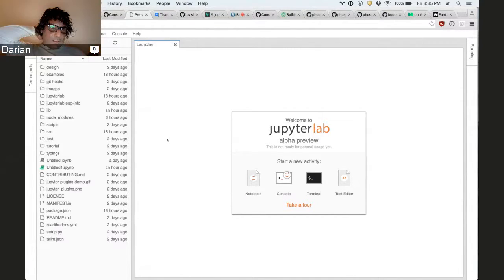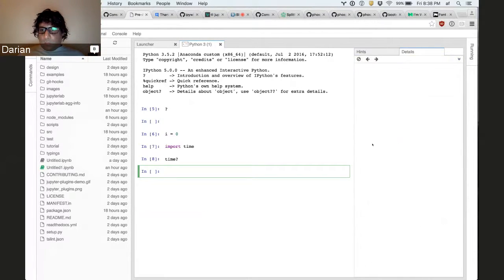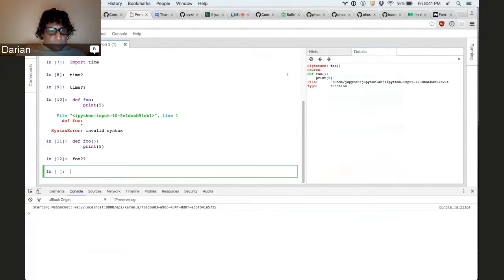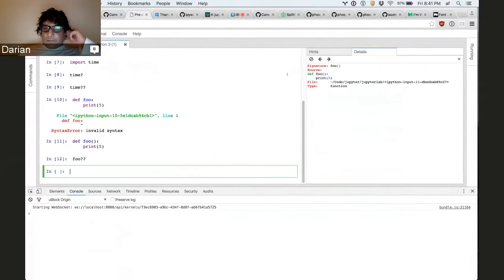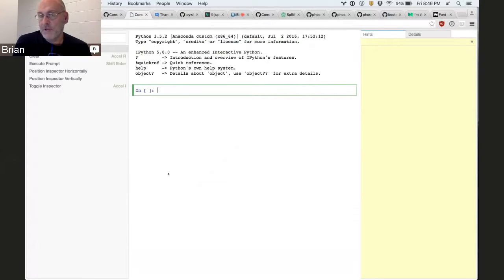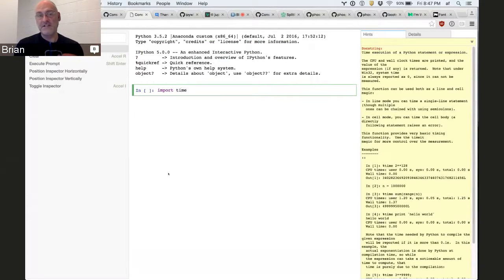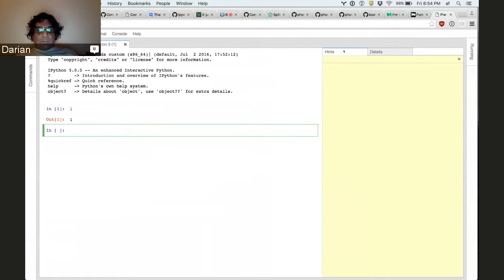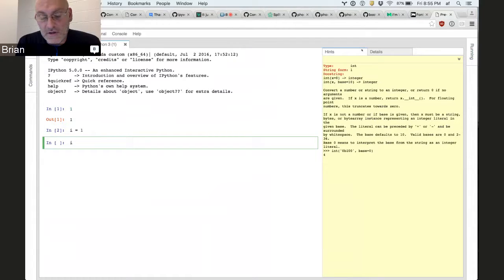JupyterLab Dev Meeting, July 22, 2016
Meeting of the JupyterLab development team.